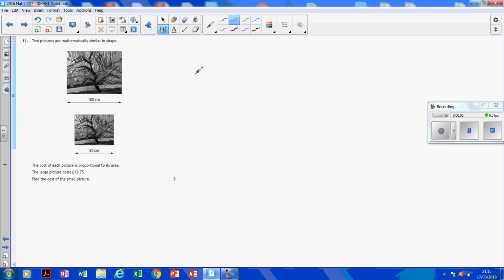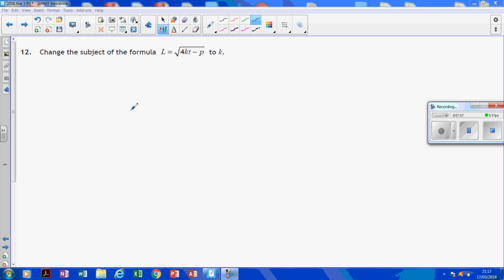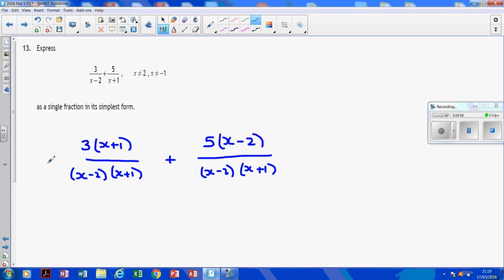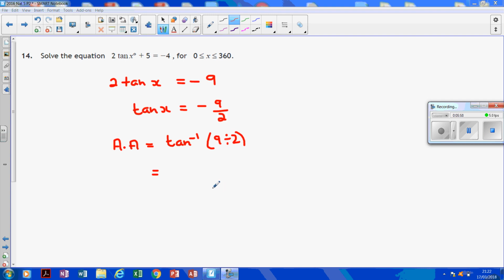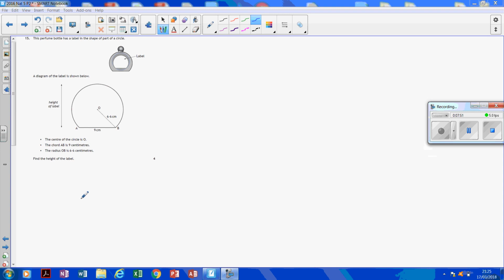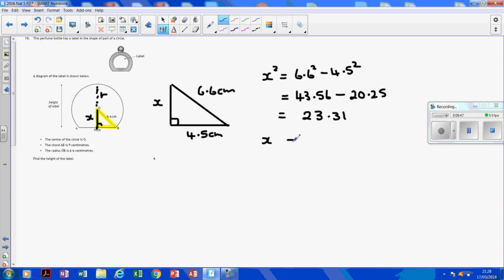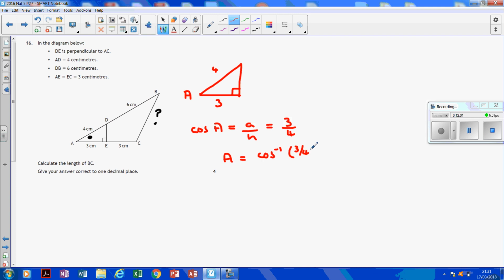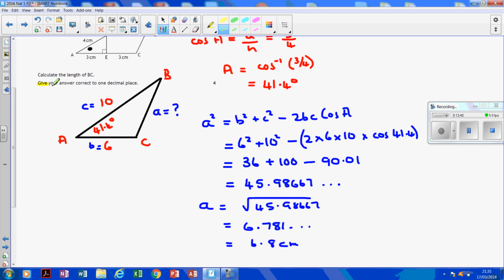Nat 5 2016 Paper2 Q11 to 16